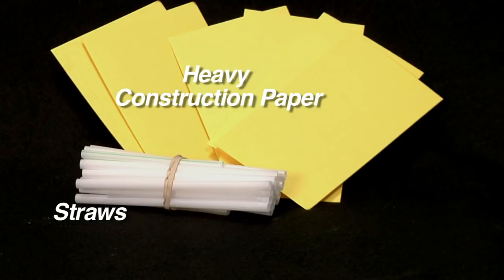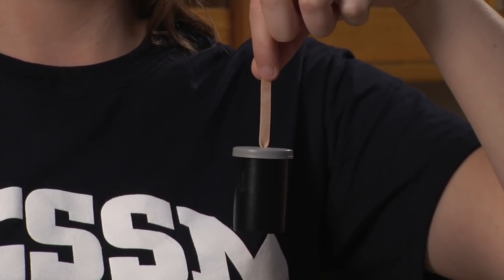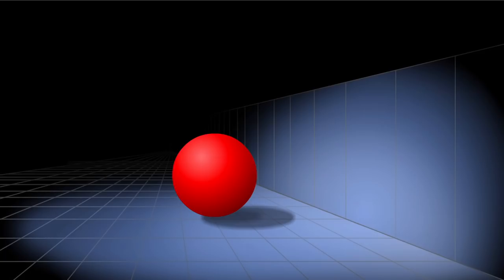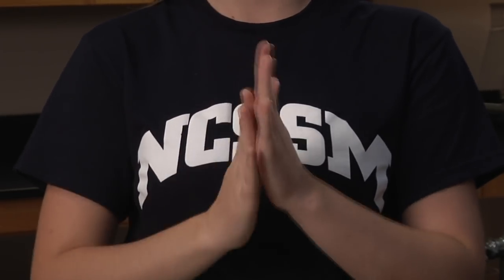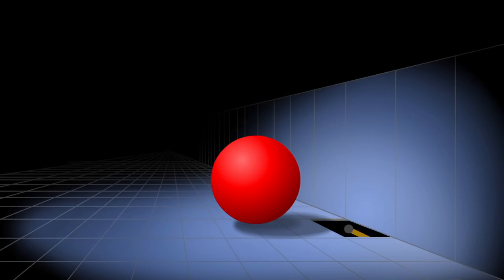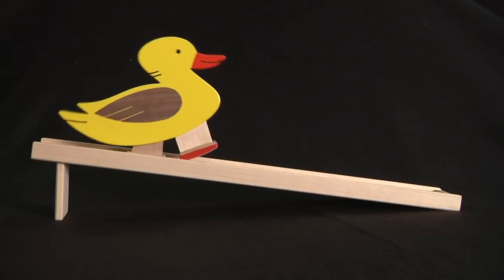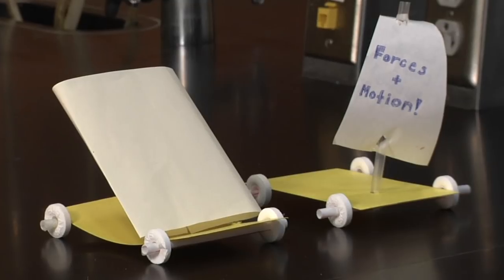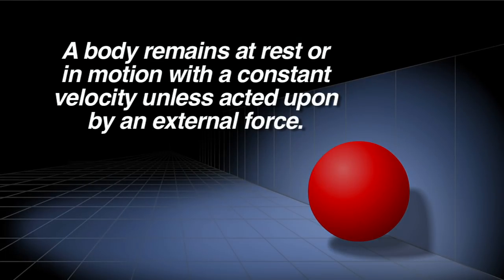Forces in Motion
This video is designed to help students explore the concepts of what a force is, inertia, friction, and balanced vs. unbalanced forces. Several hands-on activities and experiments are demonstrated with follow-up questions. The central hands-on activity involves building a vehicle that moves by using force (of air). Grade Level(s): 5 Science.

For more information about this enrichment, including additional materials, or more information about other enrichments you can try on your own,

Here's a list of materials you'll need to do these experiments with your students: heavy construction paper, tape, straws, disc-shaped candies (similar to 'Lifesavers').